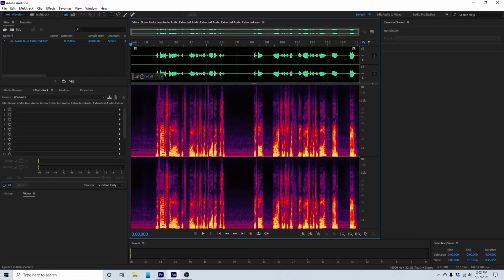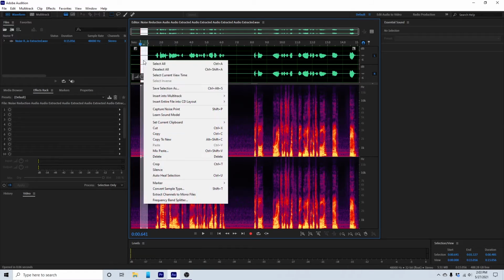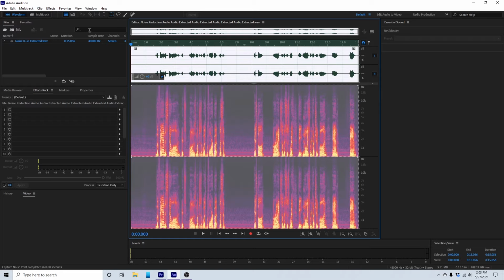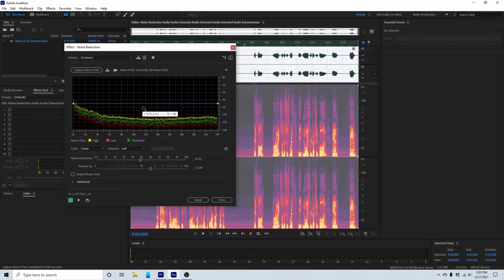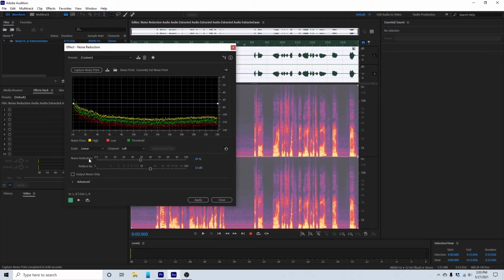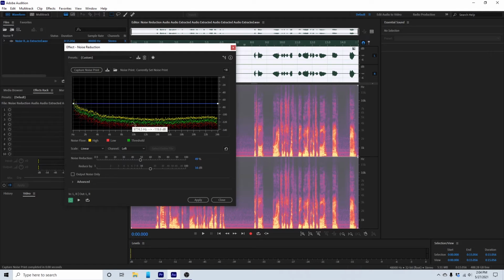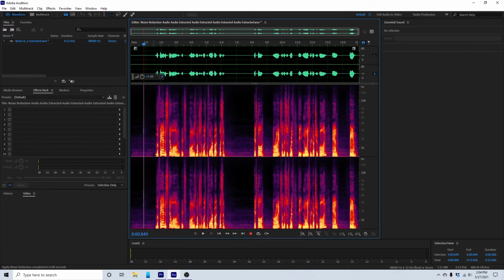How to Remove Ambient White Noise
When recording in classrooms, conference rooms, or other business facilities, there is often a lot of ambient white noise in the background from HVAC systems and projectors. This short tutorial will show you how to remove that annoying humming from your video's audio.
🎙️ ***Life in a Nutshell*** 🎙️
🎧 Amazon Music/Audible
🎧 Apple Podcasts:
Let’s connect!